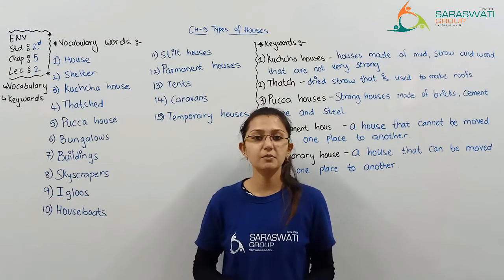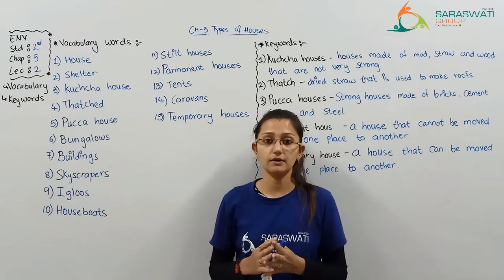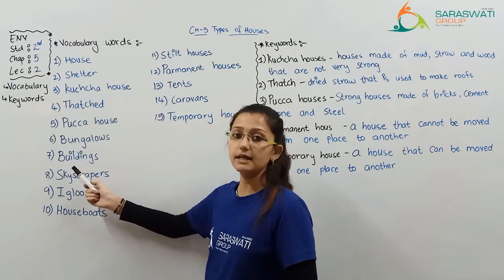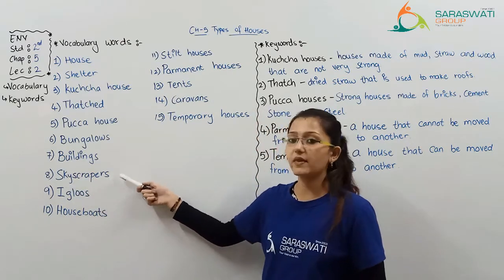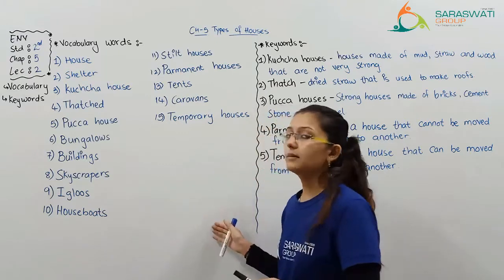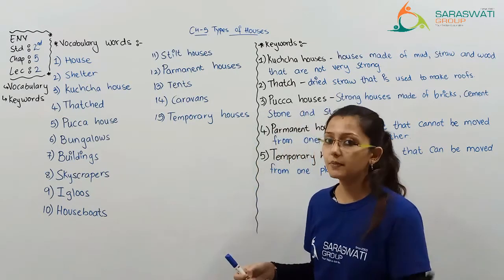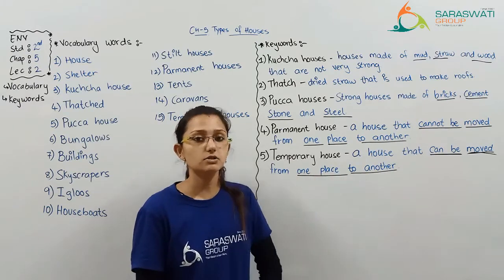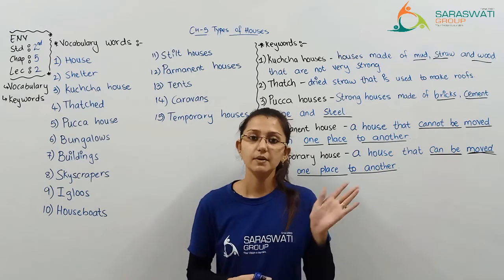Env II Std 2 II ch 5 II session 2 II dt 28 9 20